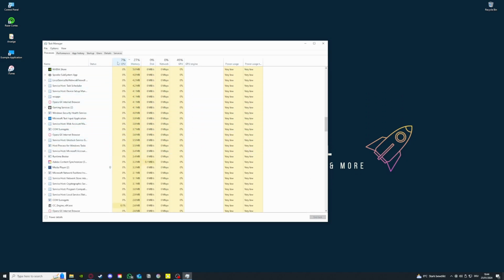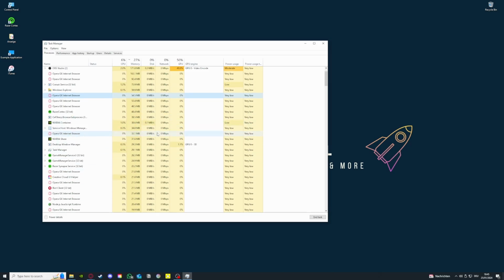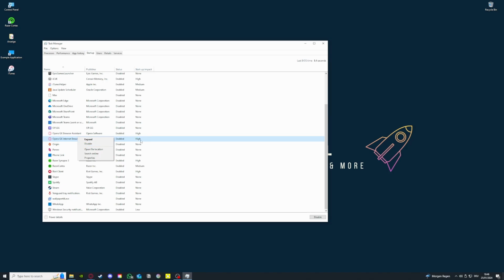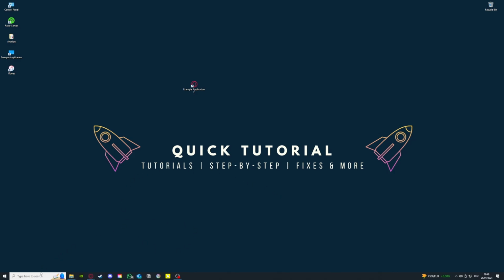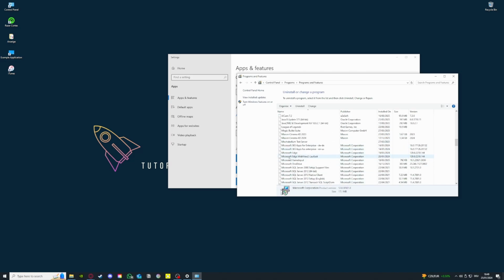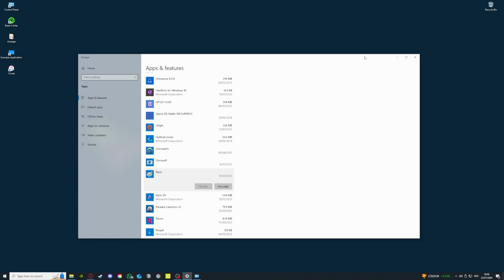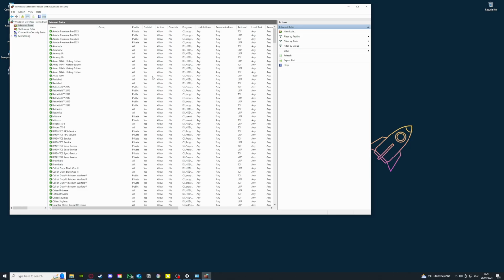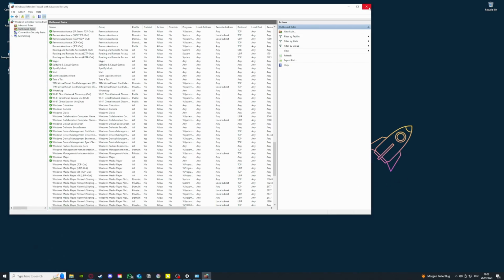Ableton Live – Crash Fix Tutorial – How to Stop Crashing, Freezing & Black Screen Issues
How to fix Ableton Live crashing on PC or Mac

0:00 Intro
0:45 Work out how the app is actually failing
1:30 Check for updates
2:15 Force close it with Task Manager
3:50 Restart your PC
4:35 Disable auto-start services
5:20 Clear the cache
6:00 Repair via Control Panel
8:20 Reinstall as a last resort